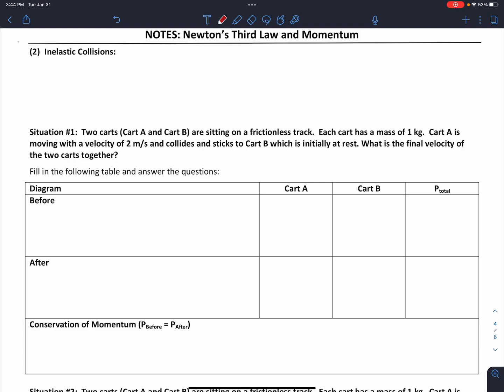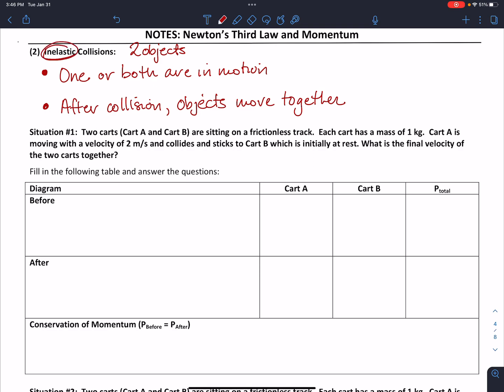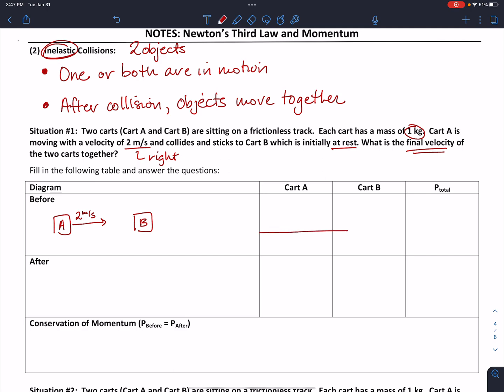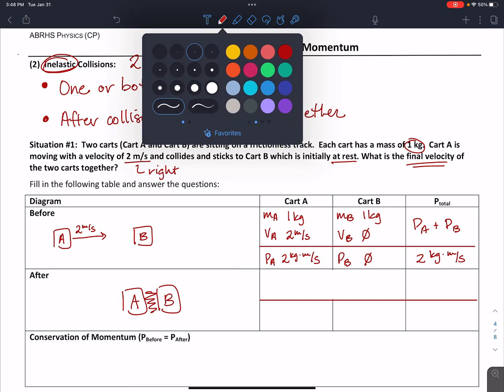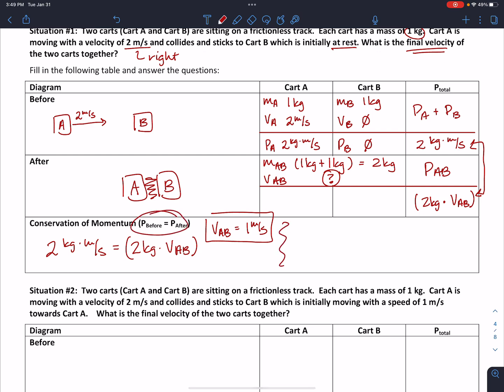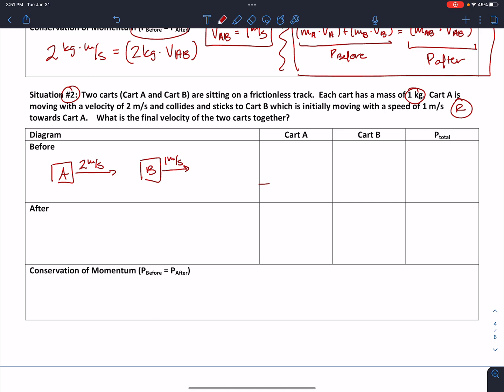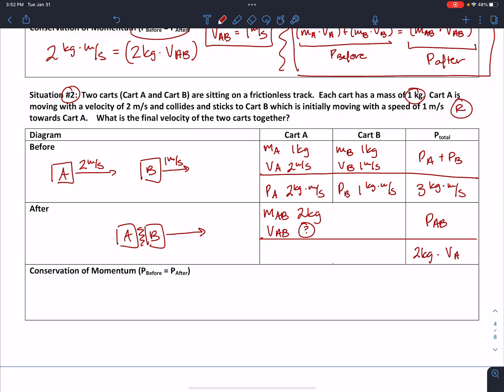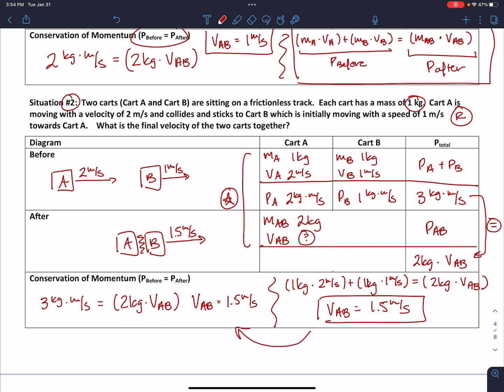ABRHS Physics Notes: Inelastic Collisions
Screencast for ABRHS Physics notes on Inelastic Collisions.